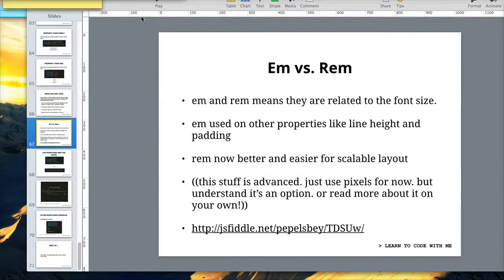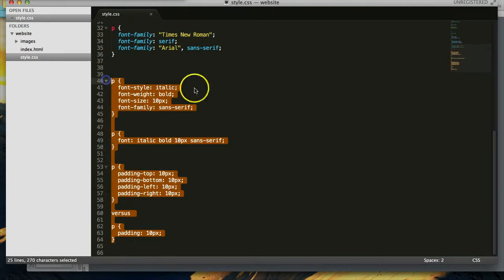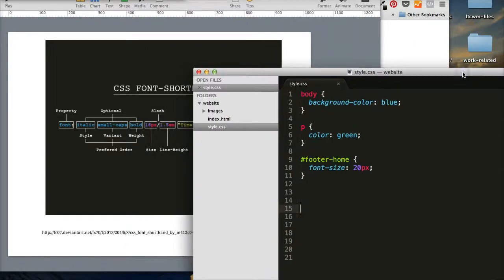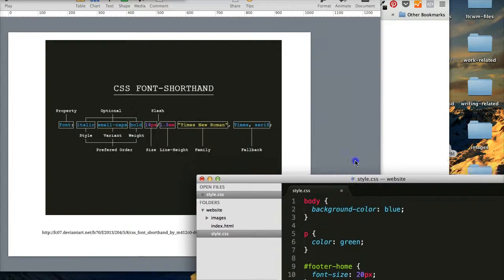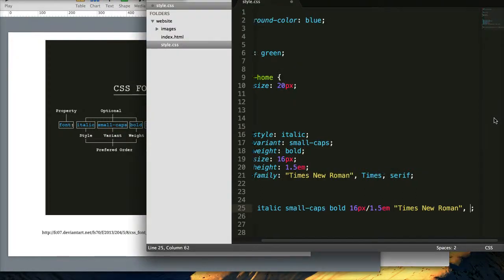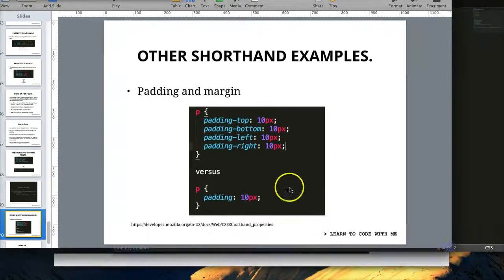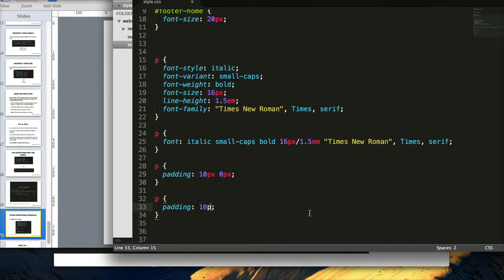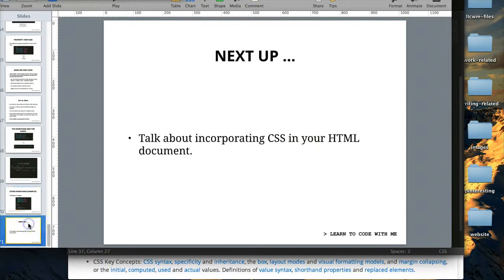Intro to CSS - Writing Shorthand CSS Declarations (vid 13)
In this video I talk about writing shorthand CSS. (Namely font-related). CSS Shorthand allows you to condense property and value declarations.

Find out more about learning CSS here on my site (includes best places to start learning)